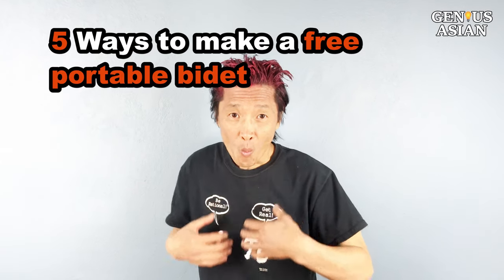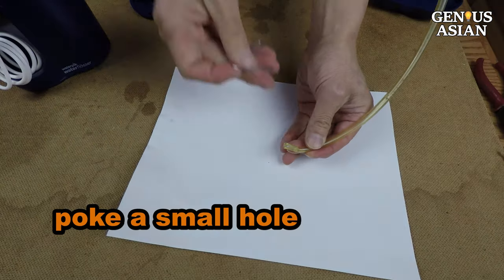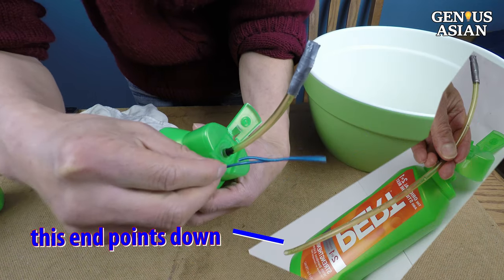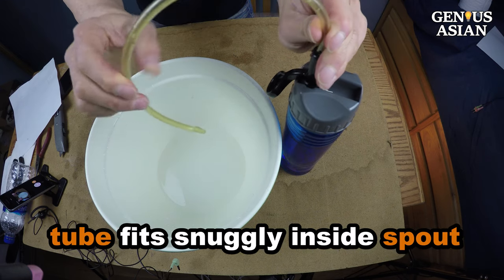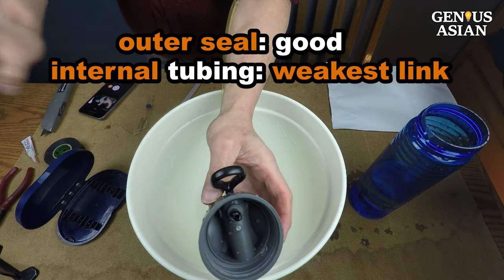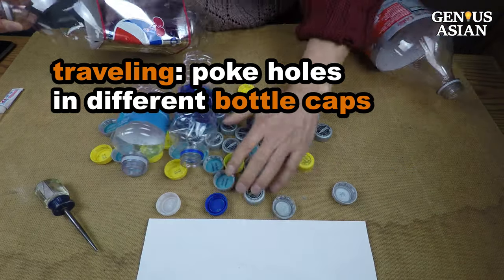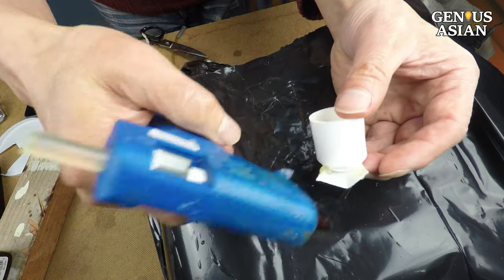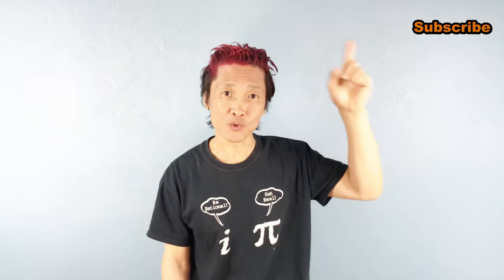5 Ways to make a free portable bidet, reduce use of toilet paper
What do you do if toilet paper is sold out and using other kinds of paper will clog the pipes? Americans use an average of 23.6 toilet paper rolls per person a year. A bidet could be the best way to reduce that quantity. Today I am going to show you how to make four different DIY portable bidets, using simple materials you already have.

It is worth noting that an inexpensive bidet seat does not offer a feminine wash, only the high-end unit has front wash feature. So still this video of portable bidet can benefit the needs of female users for front wash if you have a lower-end bidet seat. Anyway, in general there are bidet solutions that are not that expensive.  You can recoup the money pretty fast. Plus it is cleaner and better for your skin, brings comfort to people with hemorrhoids, prevents toilet clogs and is better for the environment.

Some viewers asked this question: "What do you do to dry your wet bum, afterwards?" There are three groups of people:
1. People in group 1 just use a little bit of toilet paper, maybe 10% of what they would otherwise use. See, this is how
  2. People in group 2 will answer with the question: "After a shower, how do you dry your wet bum afterwards?" The implied answer is that you can do the exactly the same, that is the answer.
  3. The third group of people will do something in between group 1 and group 2. They will have a few bum towels, and wash them separately from other clothes, with bleach.

Index:
0:00 overview
0:26 waterpik dental flosser
1:24 shampoo bottle
2:50 flexible water bottle
4:40 regular water bottle
5:18 shampoo bottle with a spout

After our video "DIY face masks in 10 seconds & improve cheaper masks" went viral, our viewers asked us many questions about this topic. The number 1 question is what materials one can use, and many people suggested various different kinds of materials. We've been busy answering viewers' questions. Here we will demonstrate additional materials for masks. Is your face mask effective? How do you test the quality of your mask, especially your own DIY masks? Avoiding this question is unsafe and you cheat your own health.

What do you do if face shields are in short supply? Face shields are especially critical for medical staff, but a lot of suppliers are out of stock. This video will show you how to make your own, two different designs you can choose from:

Does your surgical mask or DIY face mask have gaps on the sides? This video you how to reduce the side gaps with no cost, and with filters being used efficiently

Have you ever tested how effective your handwashing is? You still get a cold every year even though you swear that you washed your hands very well, right? This video will provide a way for you to test your handwashing skills or you can use this as a way to convince your kids to wash hands well. Also this test method can help us to try different methods.